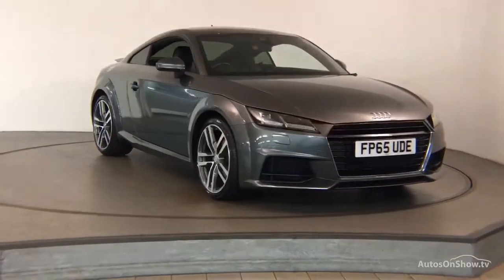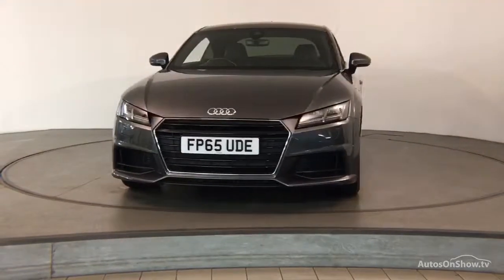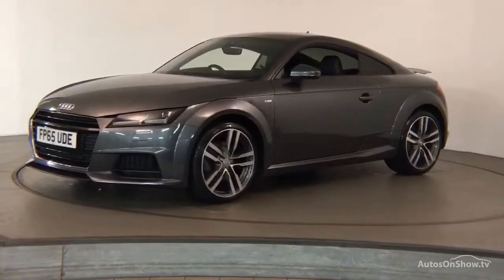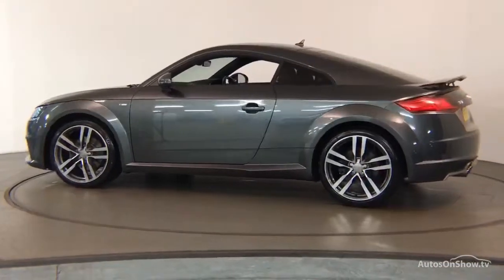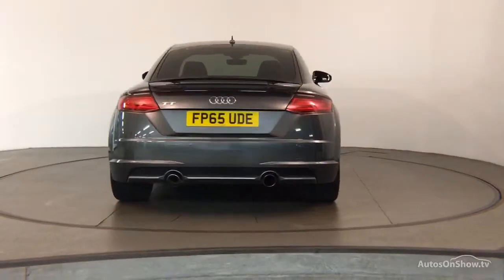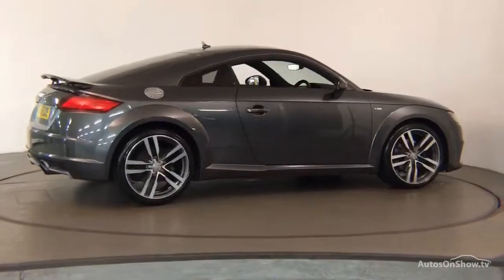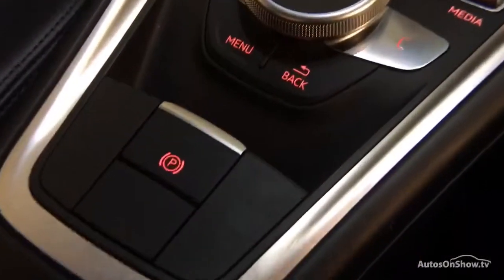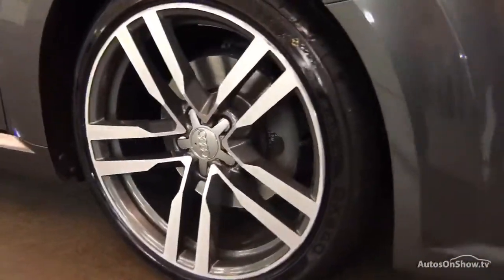FP65UDE AUDI TT TFSI S LINE GREY 2015, Nottingham Audi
2015 AUDI TT TFSI S LINE COUPE PETROL, in GREY